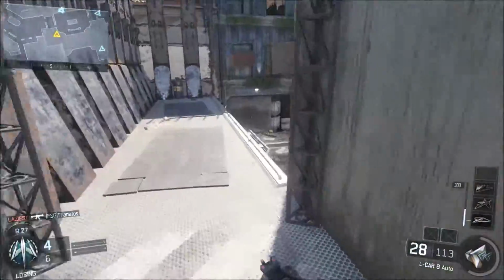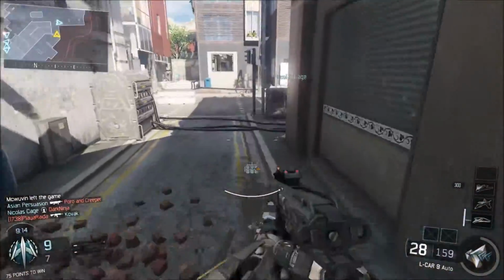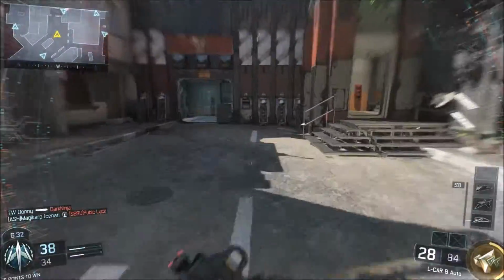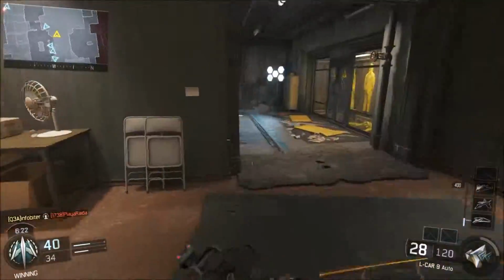BLACK OPS 3 - Using the L-CAR 9 pistol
Meet the L-CAR 9, the automatic pistol that when equipped properly, can easily be the most dominant sidearm in the game.  Use these tips from @InfoBiter to pick your spots with the L-CAR 9 and eliminate droves of enemies!

for everything Call of Duty.